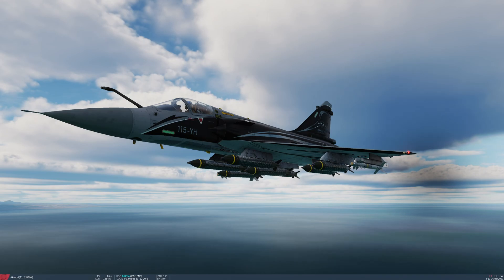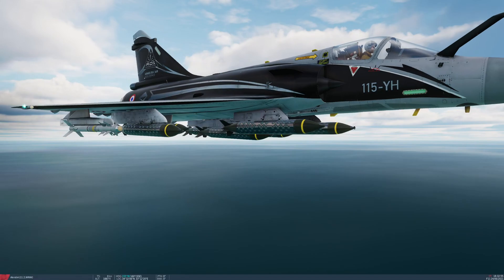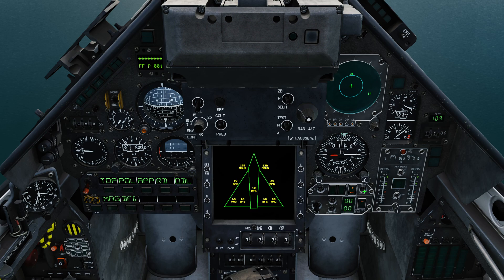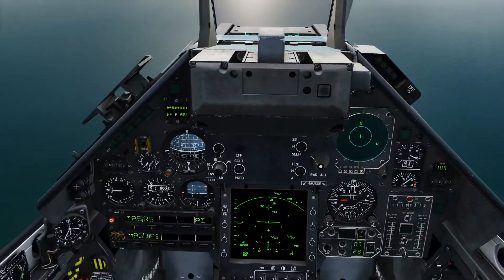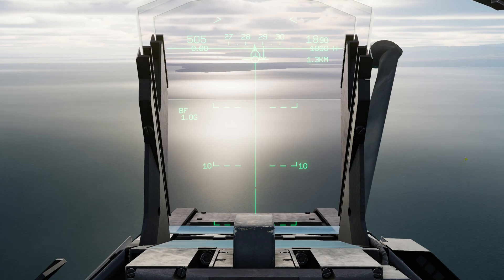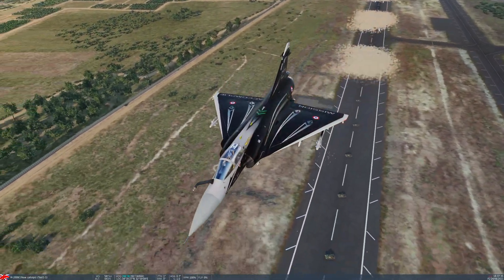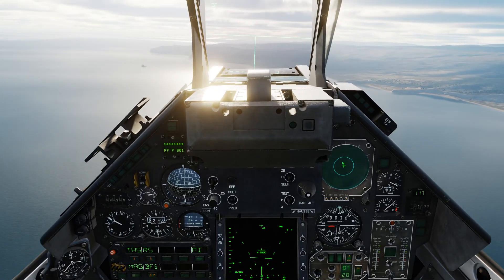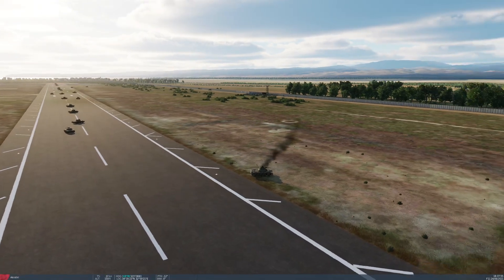DCS M2000C Tutorial 13 - Cluster bombs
Today I demonstrate the use of the BLG-66-AC cluster bomb in a CCIP delivery.